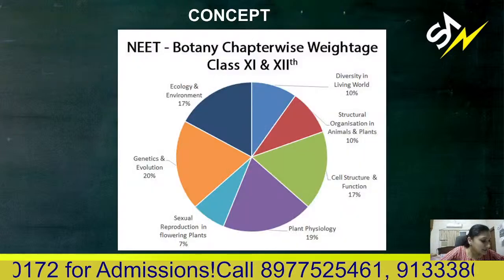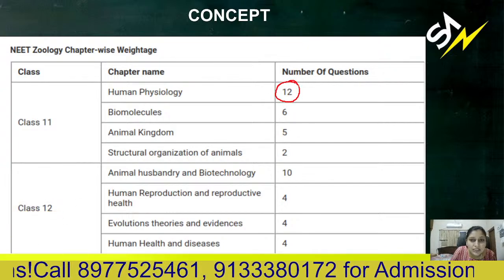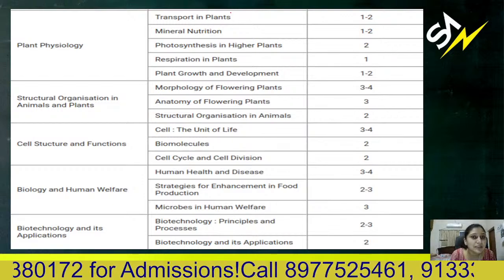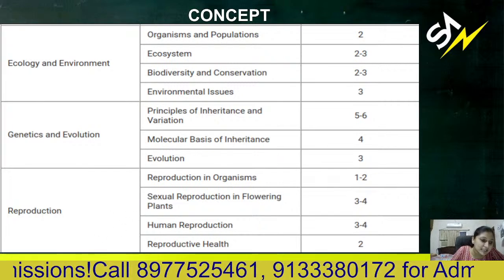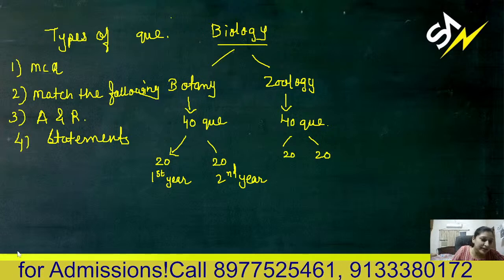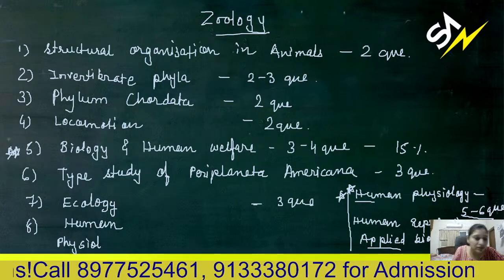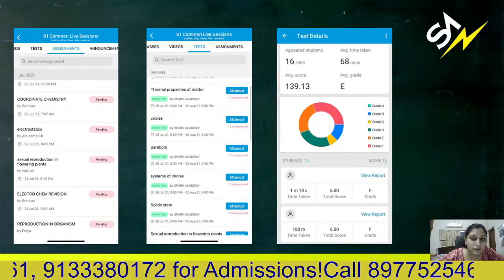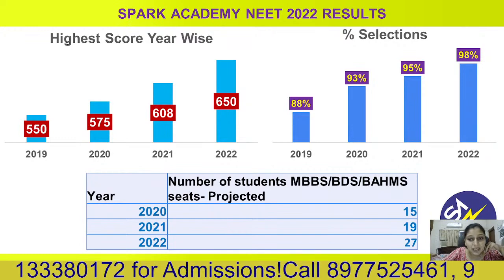Biology Introduction And Weightages By Vaishali Ma'am | EAMCET NEET JEE 2022 | SPARK ACADEMY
Introduction And Weightages By Vaishali Ma'am  | EAMCET NEET  JEE 2022 | SPARK ACADEMY  HYDERABAD

NEET 2022 Online Application Process | NEET 2022 Application Process Explained step by step Vaishali Ma'am | NEET2022 NEET NEET APPLICATION neetapplication Process